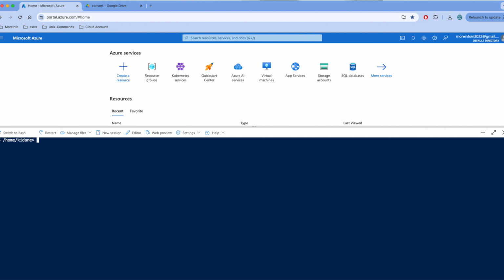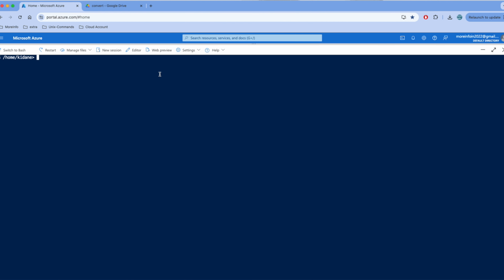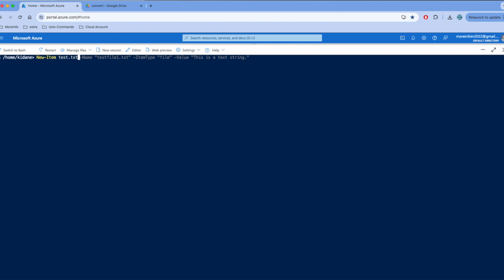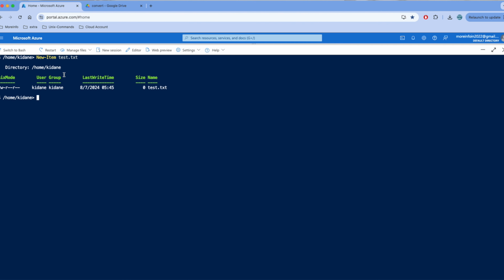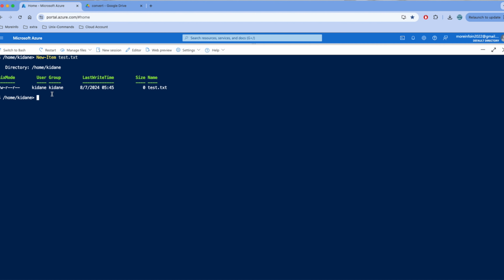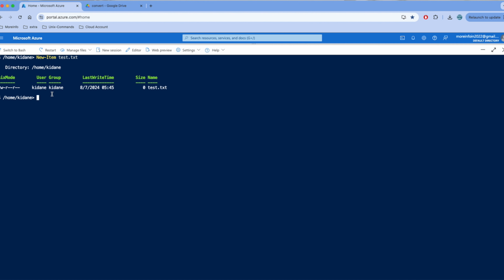MoreInfo - Creating new file using PowerShell terminal - New Video 2024